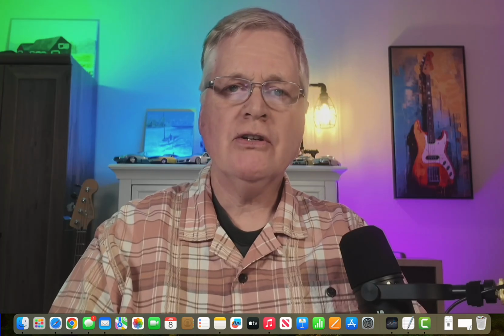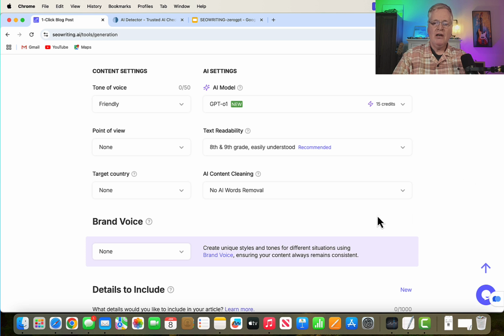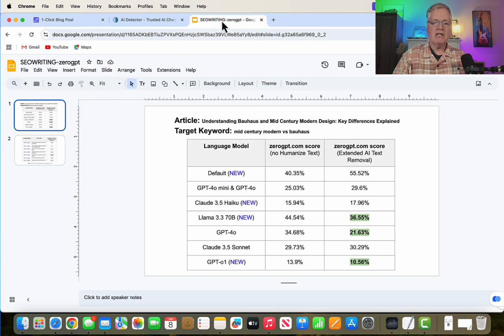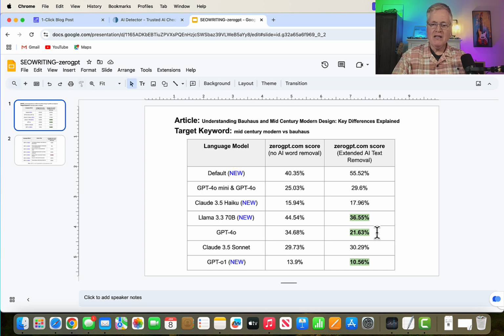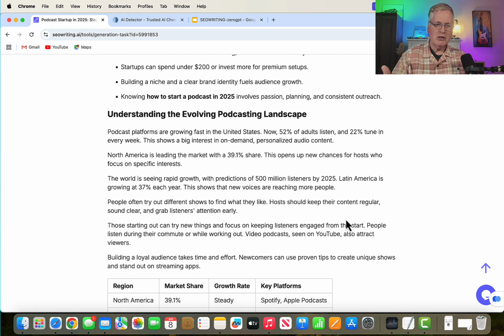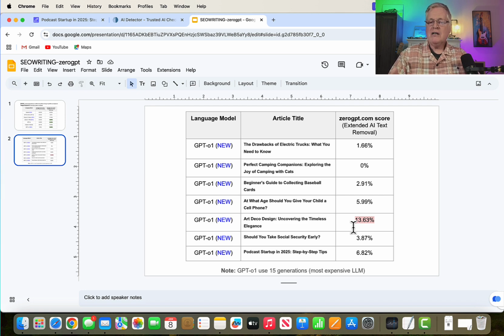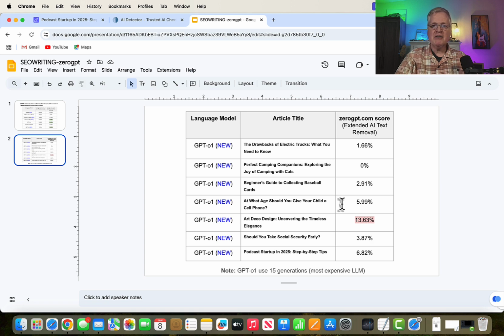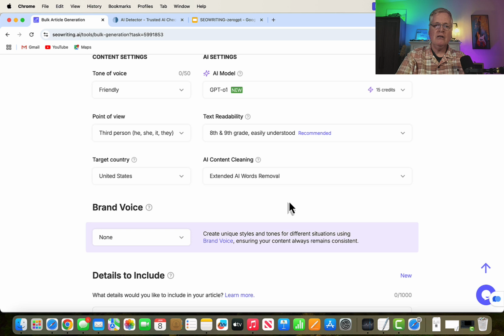SEOWriting Review & Tutorial: GPT-o1 AI Detection Scores 2025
In this video, I delve into the large language model LLM GPT-o1 available within SEOWriting.ai and its impact on AI detection scores. Learn how to best utilize this model to maximize your content's effectiveness and minimize AI detection with SEOWriting.
 - Overview of GPT-o1 model and its credits usage.
 - AI detection scores comparison with zeroGPT.com.
 - Effectiveness of AI content cleaning tools in SEOWriting.
 - Comparative results across various language models.
 - Importance of setting preferences when repeating article setups.